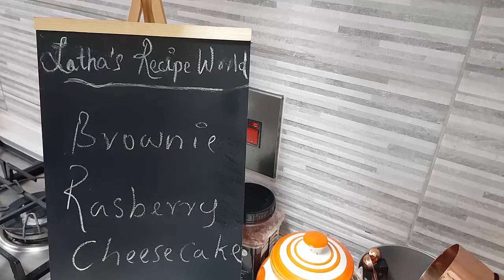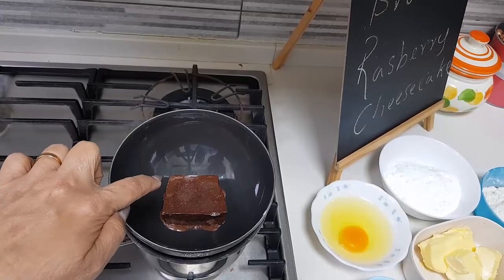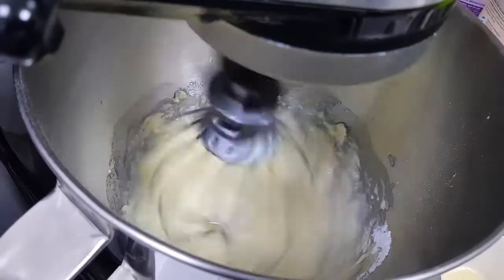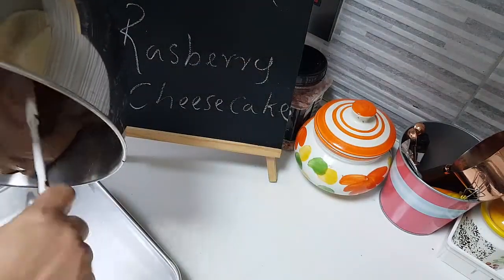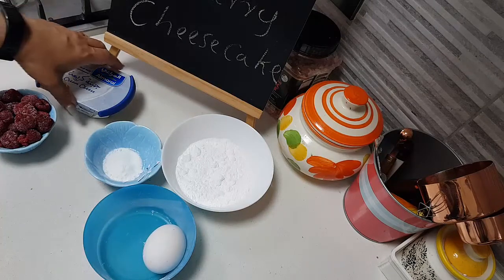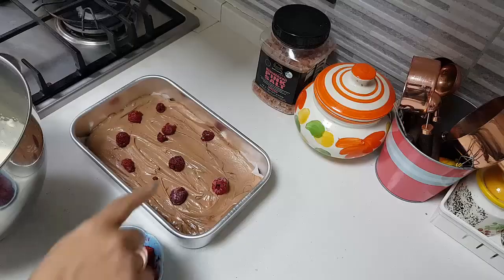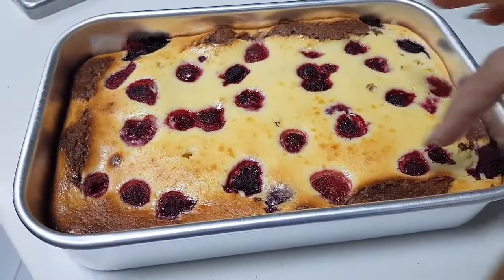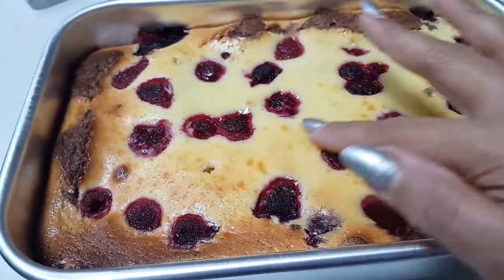Double Combination - Brownie Raspberry Cheesecake// Cheesecake// Cheesecake with Egg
Latha's Recipe World Presents - Recipe 576 -   Brownie Raspberry Cheesecake

Very tempting and tasty cheese cake, with few ingredients you can make this cake.

Easy and simple baking.

Happy cooking!

Latha